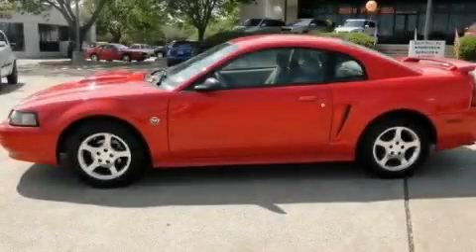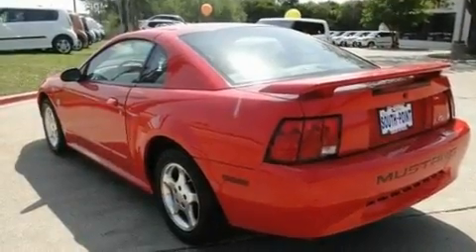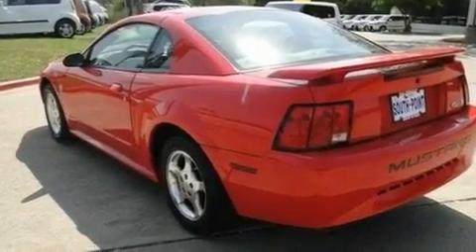Preowned 2004 Ford Mustang Austin TX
Year : 2004
 Make : Ford
 Model : Mustang
 Engine : 3.8L SMPI OHV V6 engine
 Trans . : Manual
 Exterior : Red
 Miles : 77,958
 Interior : Other

 5306 South I H 35

 Used 2004 Ford Mustang Austin TX